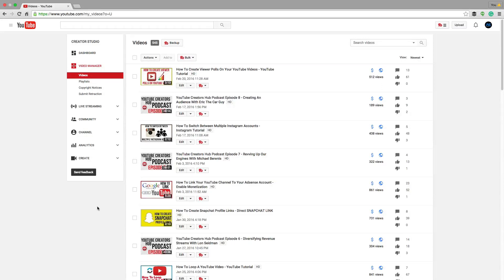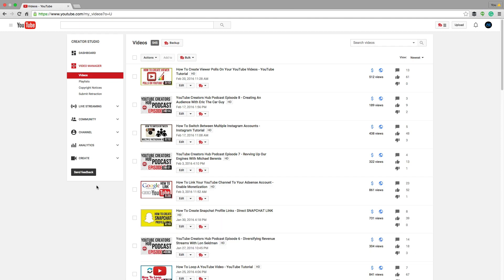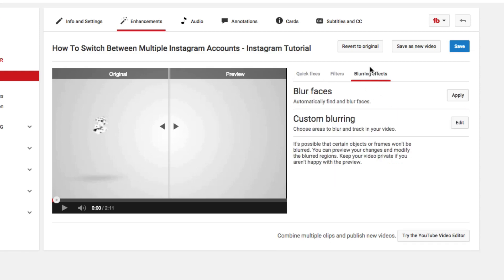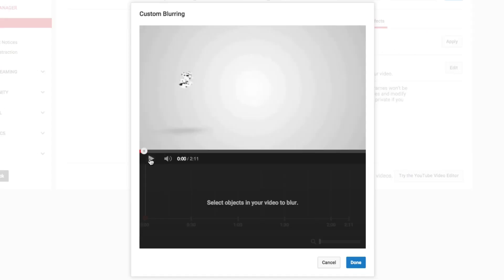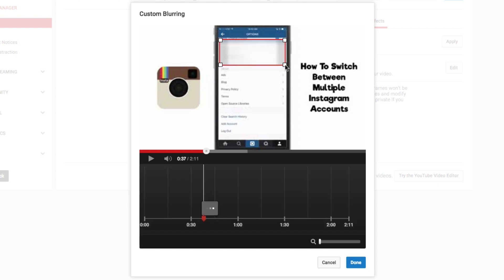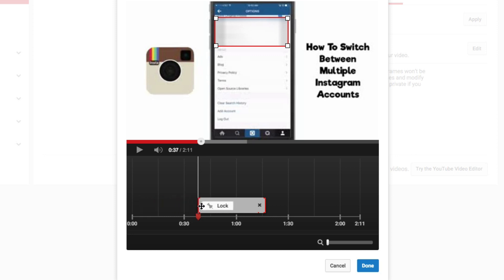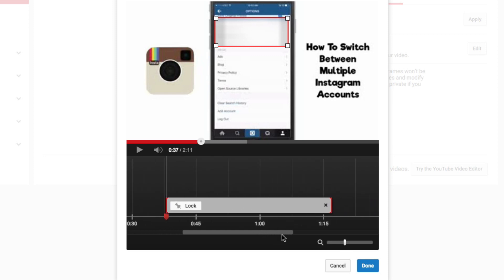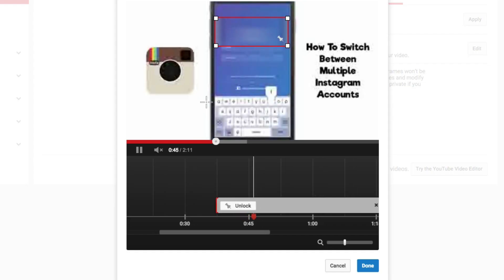How To Blur An Object In A YouTube Video - YouTube Tutorial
In this video tutorial I show you how to easily BLUR any object within a YouTube video using the new YouTube provided "Custom Blurring" tool.

dmporter74